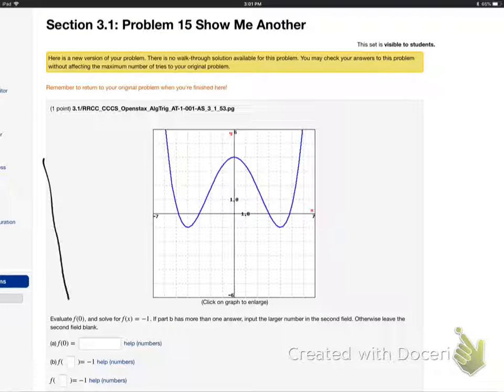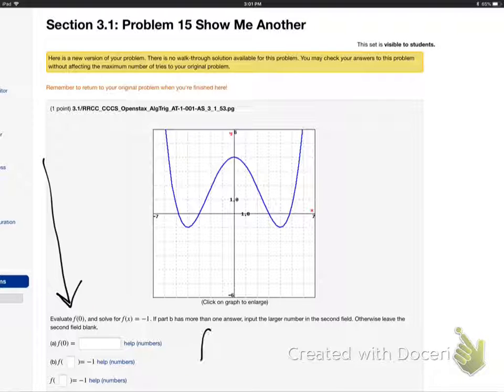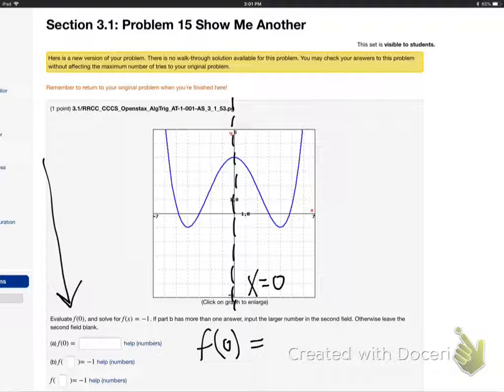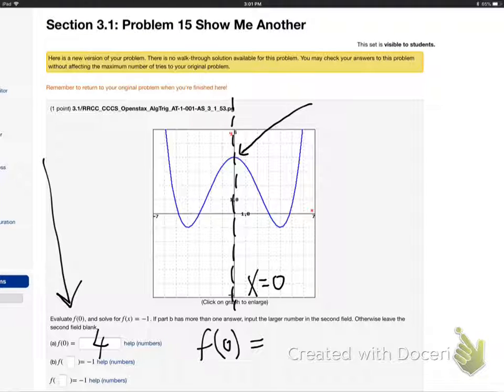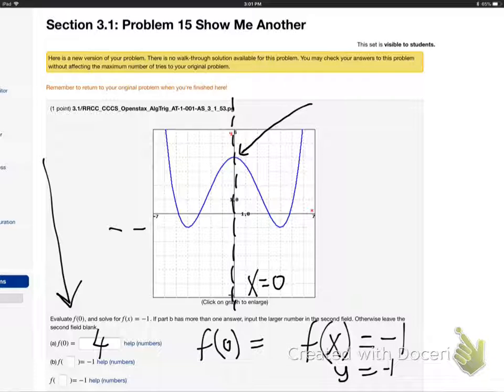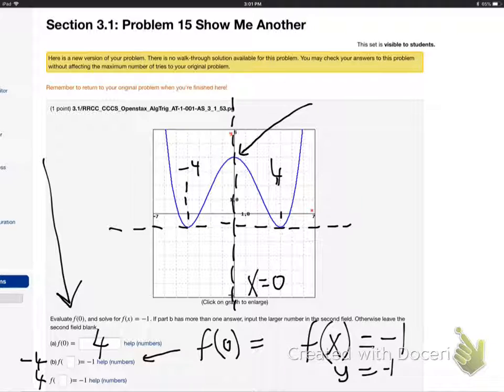3 1 15